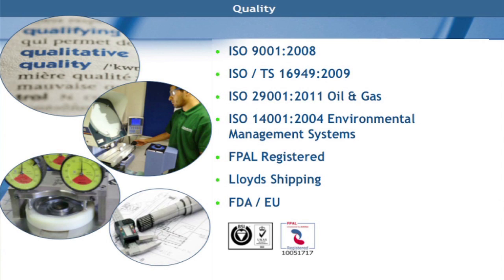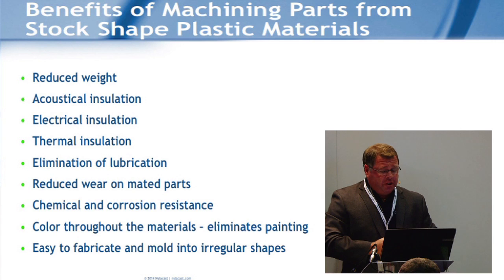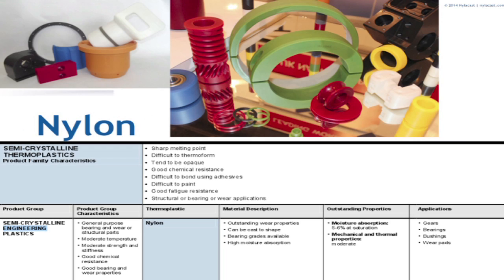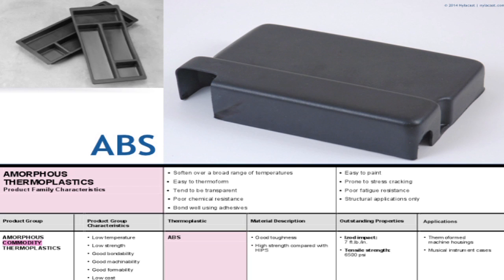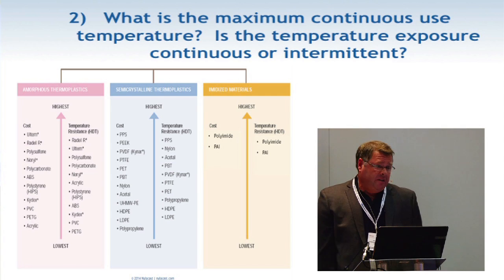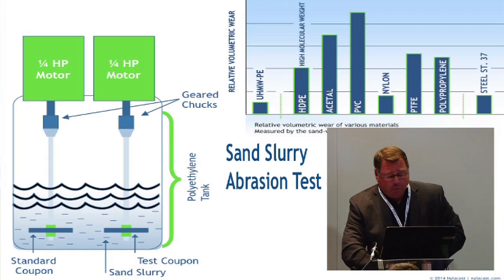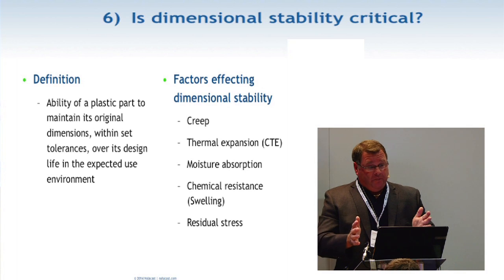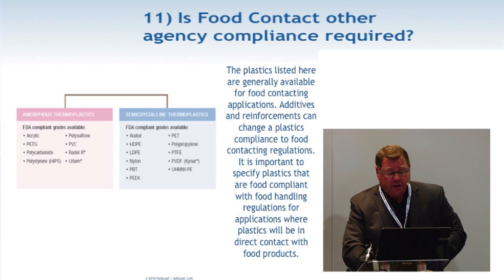Fundamentals of Engineering Materials Selection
Learn more about the fundamental elements to consider when selecting engineering materials to provide the best value to your applications and components.
Delivered by Jody Walker, Business Development, Nylacast at the 2014 Engineering Design Show held at the Ricoh Arena, Coventry, UK.